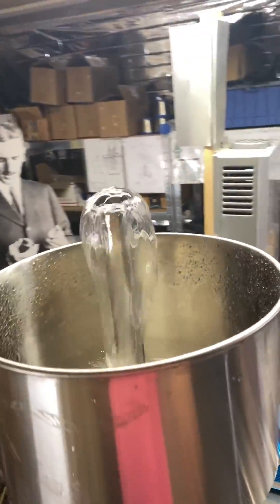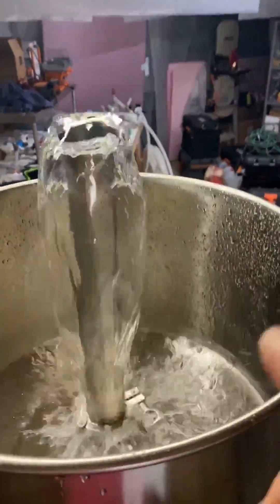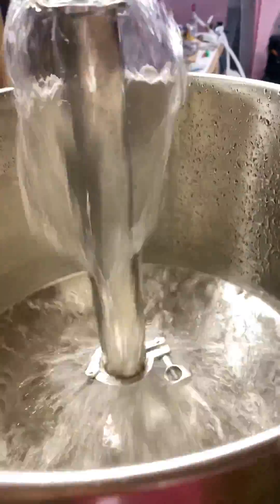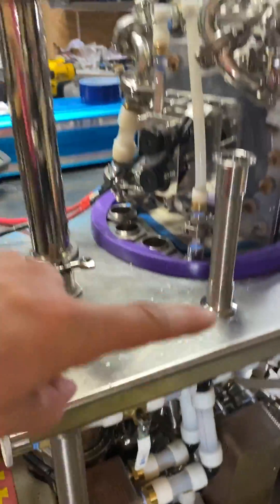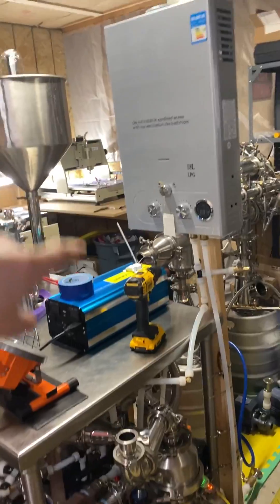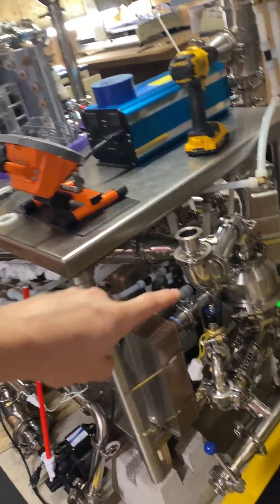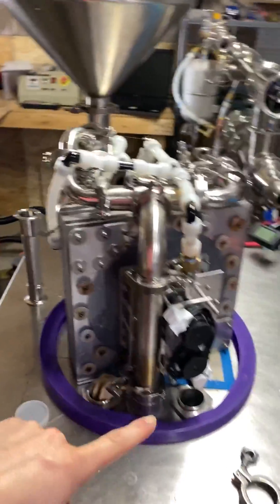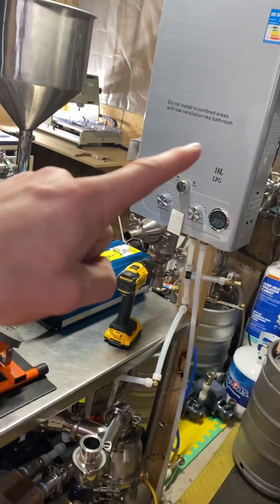DIY Micro Steam Power Plant w/ Tesla Fountain Cooling Tower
💥 Here’s a sneak peek at TesTur Energy’s prototype solar thermal/biomass Combined Heat and Power (CHP) system, featuring my one of a kind Tesla fountain heat exchanger cooling tower. 🌞🌱⚡️🔄

Our CHP system captures and uses the heat from Solar Thermal Energy collectors and/or a Biomass boiler.

Let’s delve in!

(Just a note: This specific prototype uses a propane hot water heater to simulate the biomass/solar thermal heat sources for the time being. 🎯🔥)

1️⃣ Firstly, Solar Thermal Panels 🌞 absorb sunlight, converting it into thermal energy.

This energy heats up a fluid that circulates within the system, creating steam, and/or to a thermal mass battery for storage to make steam later.

2️⃣ The Biomass Boiler 🌱 burns biomass (organic matter), producing heat which can either operate independently of the solar thermal collectors or in tandem for a hybrid heat source system.

3️⃣ This steam spins a turbine, generating electricity ⚡️

The excess heat is then harnessed for home heating, hot water, etc, instead of being discarded.

4️⃣ Finally, the Tesla Fountain Heat Exchanger Cooling Tower 🔄 efficiently cools the waste heat from the condenser by releasing it into the air.

With this prototype, we’re taking a huge leap in energy sustainability.

Imagine drastically reducing your energy bills and carbon footprint! 🏠💡🌍

❓How, you ask? By converting the sun’s rays and organic waste into electricity, our CHP system is posed to deliver continuous power, heat, and hot water to your home or business.

No need to rely on grid electricity when sunlight or biomass is your fuel! 🙌

Let testing begin!

As we navigate our way towards a greener future, think about this: How does harnessing multiple sources of renewable energy transform our approach to power generation? 🌎⚡🤔

What other sustainable technologies do you think can be integrated into our CHP system to further boost its efficiency?
Heat pumps, air conditioner waste heat, geothermal?!?

Share your ideas in the comments above! 👆💡💬

Let’s find the right solutions together!